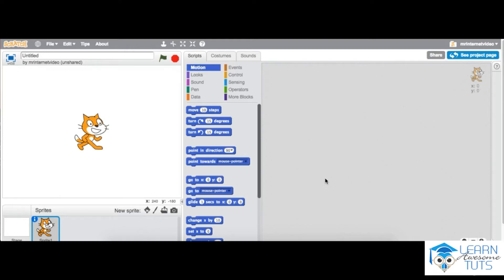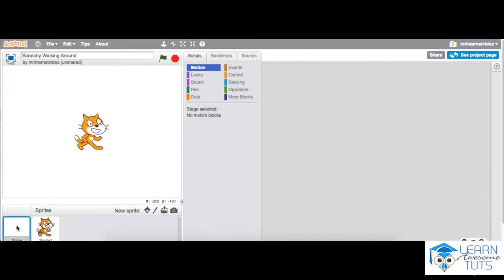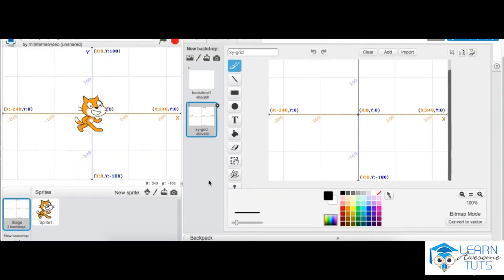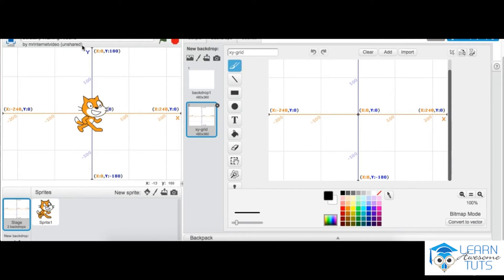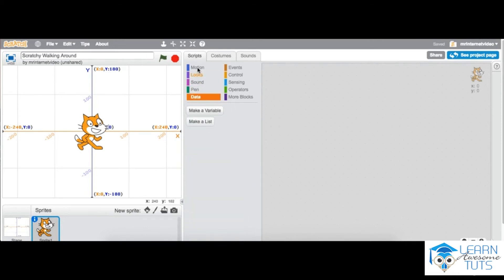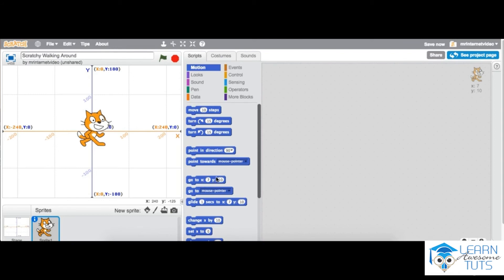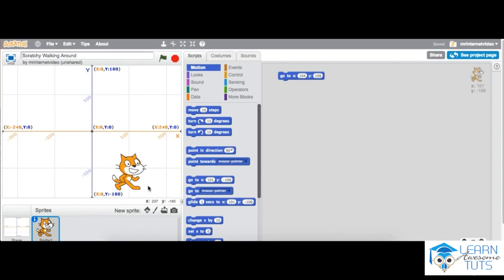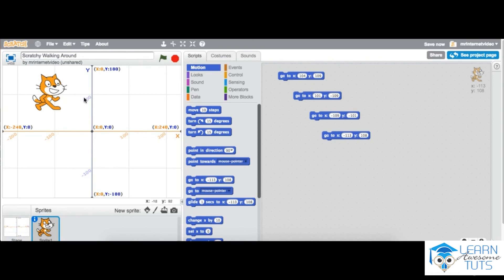01 The Scratch Interface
The Scratch Interface

Scratch Programming For Complete Beginners
Learning Scratch Programming